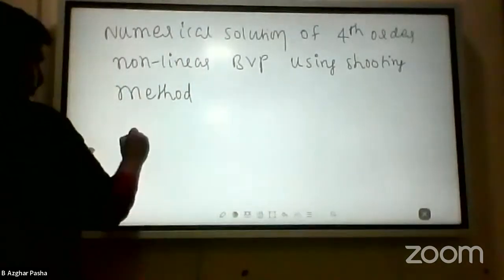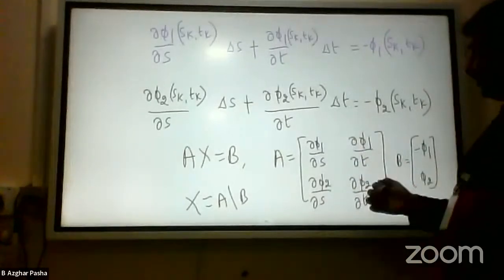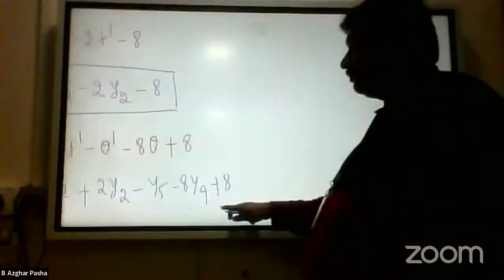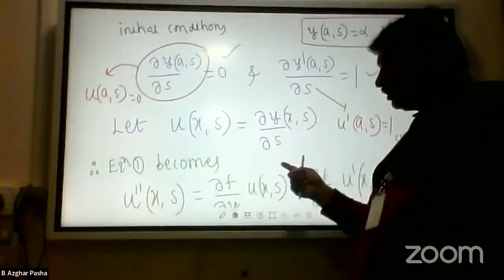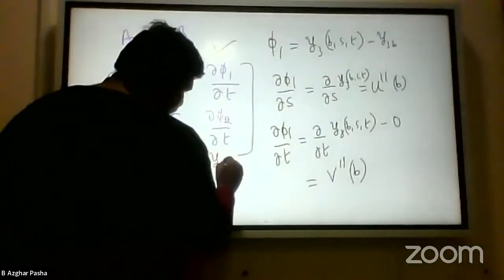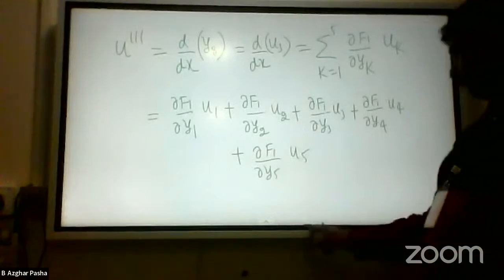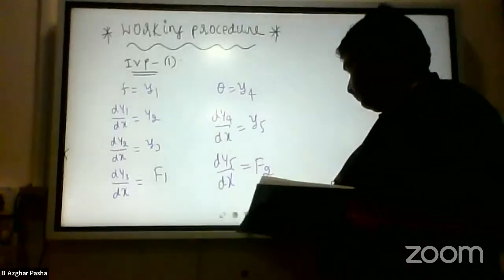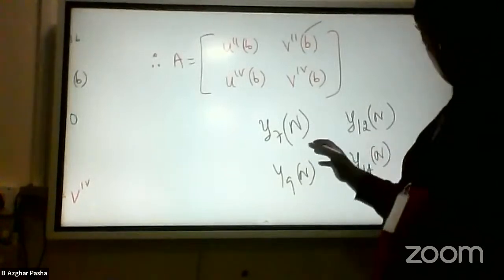Dept of Maths' : CMBL FDP